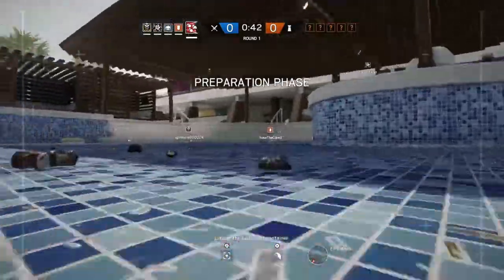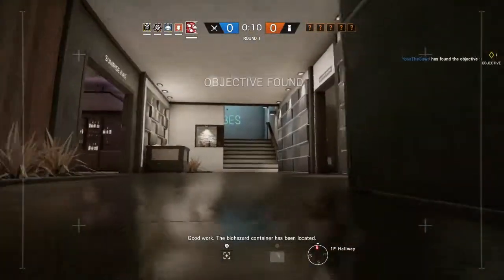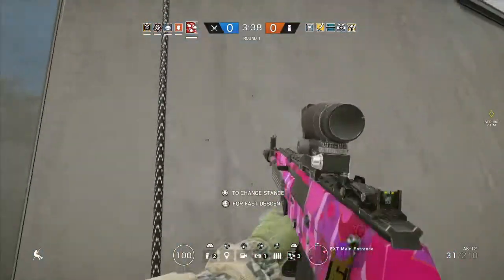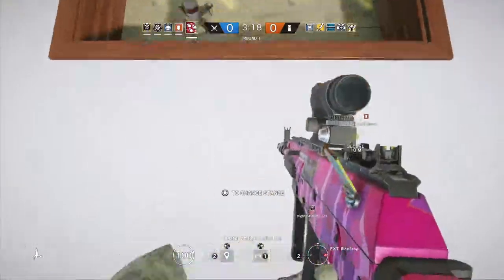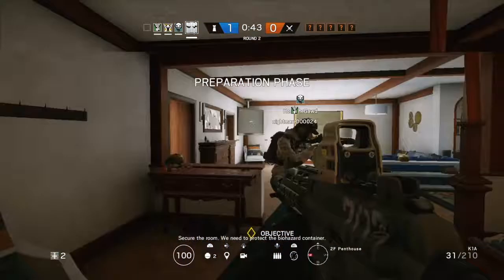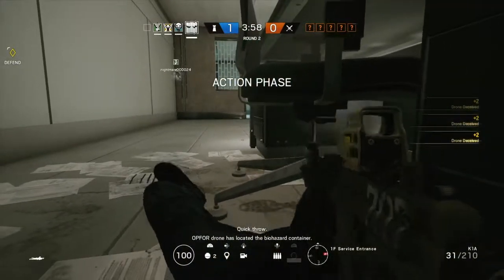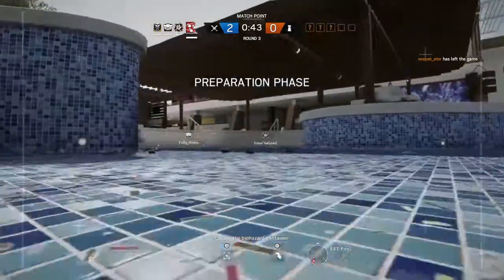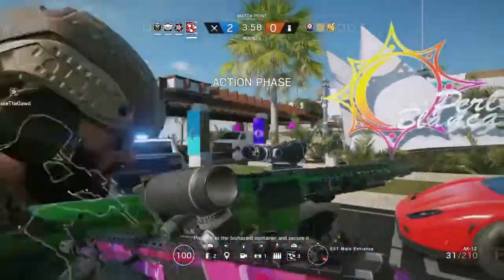Rainbow Six Seige Full Game